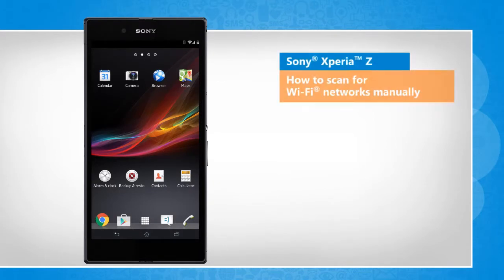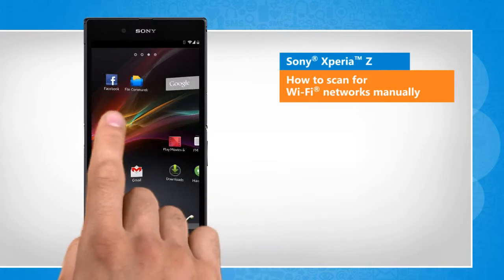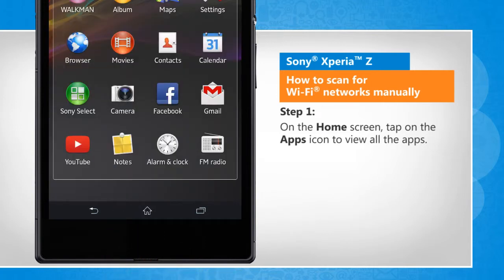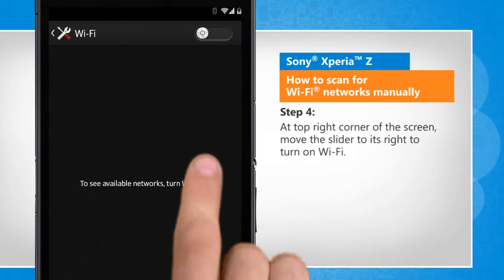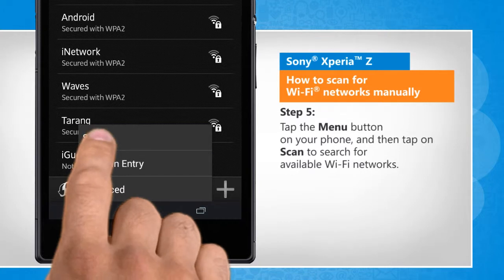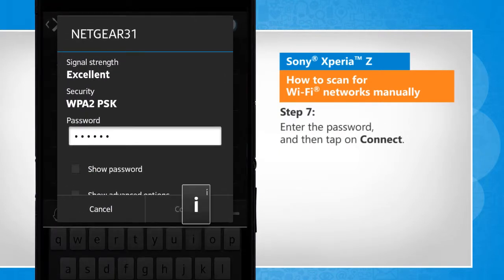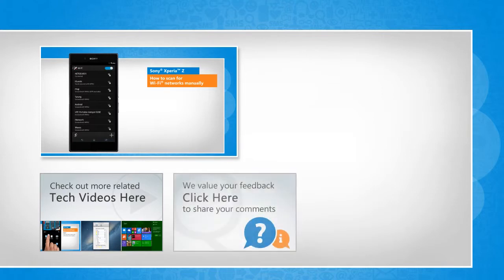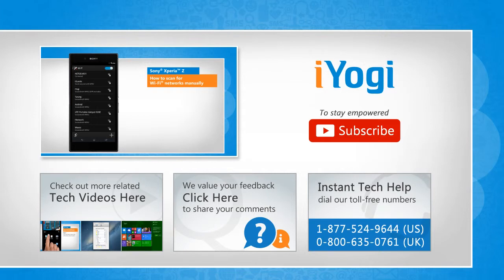How to scan for Wi-Fi® networks manually in Sony® Xperia™ Z :Tutorial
Your Sony® Xperia™ Z smartphone comes with a nice feature allowing you to communicate with Wi-Fi. Get to know about easy steps to scan for Wi-Fi® networks manually in your Sony® Xperia™ Z phone by watching this video.